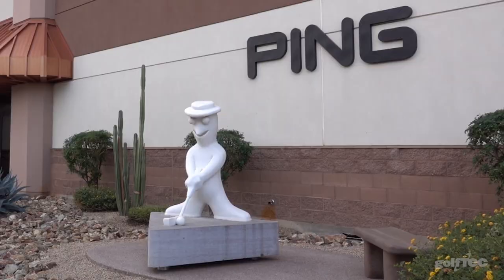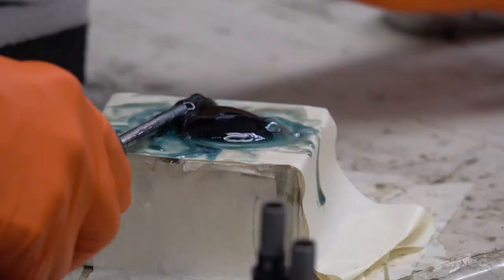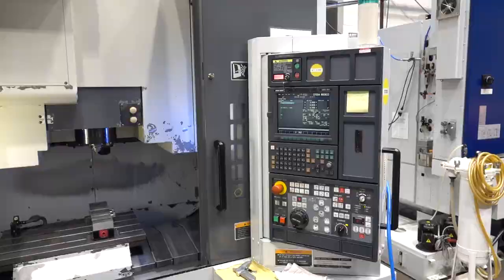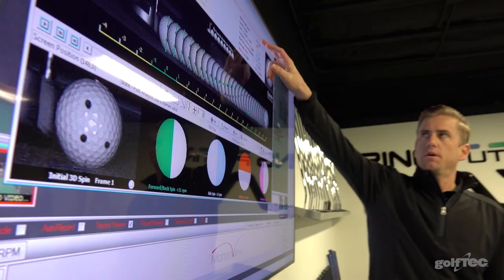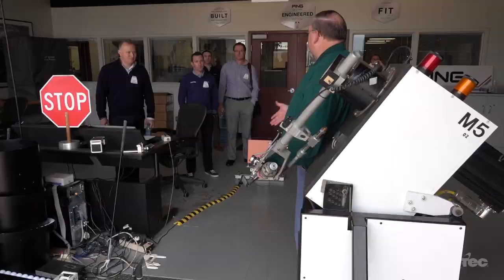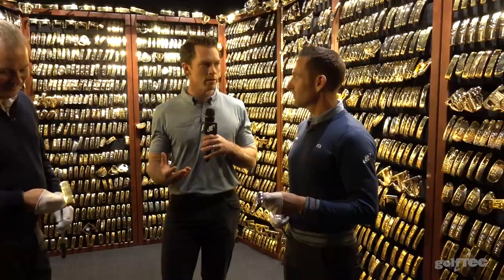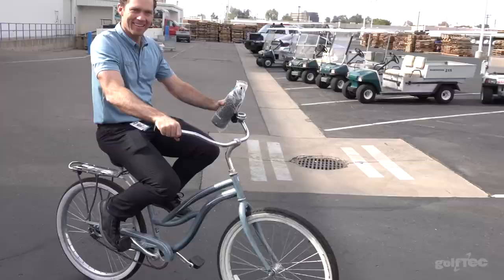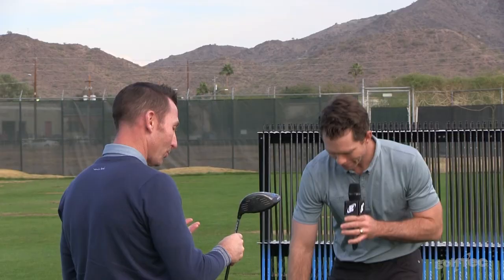Behind the scenes at Ping Headquarters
GolfTEC's Jon Levy and Dave Pauley take you on an exclusive tour of Ping Headquarters in Phoenix, Ariz., including stops at the factory, Ping Vault, Ping Putting Lab, Ping Man, fitting range and a visit with PGA Tour player, Daniel Summerhays.